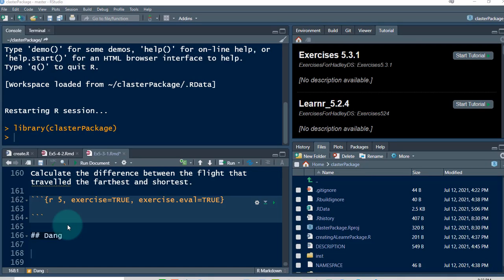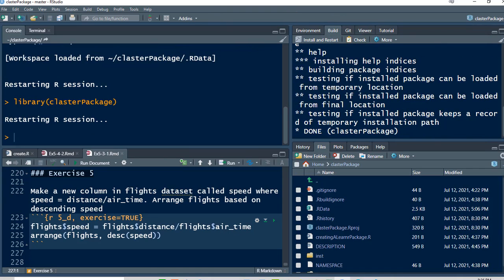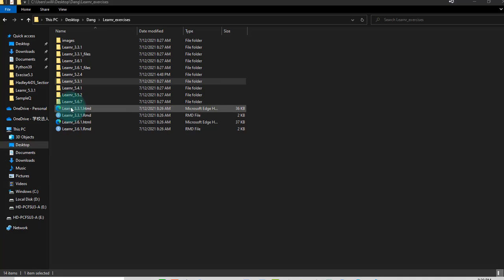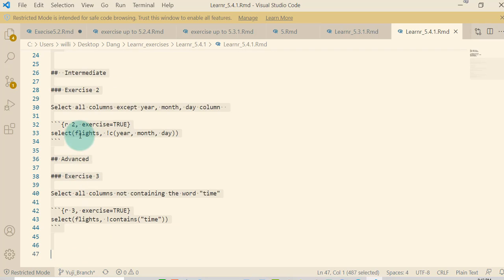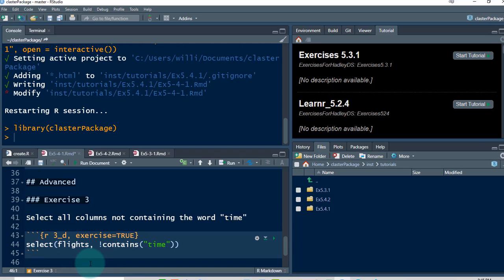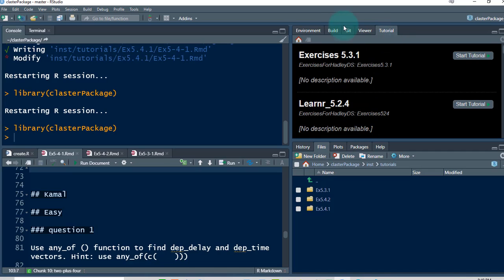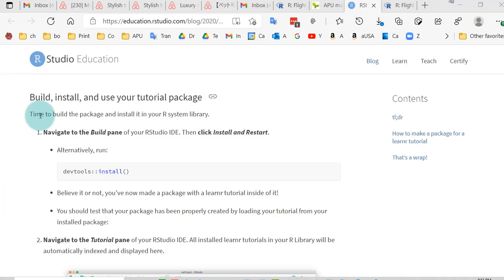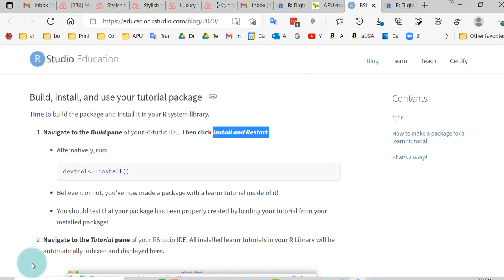adding new lessons into your Learnr tutorial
LearnR tutorials